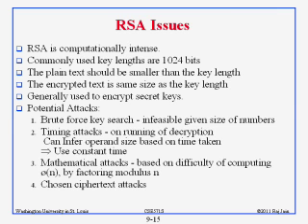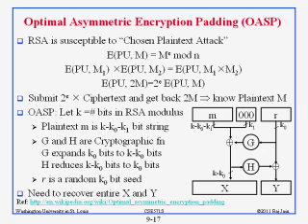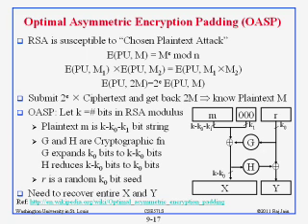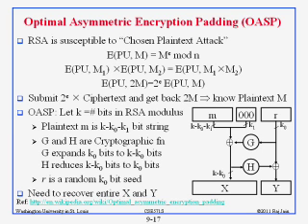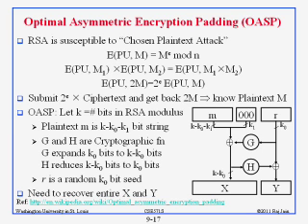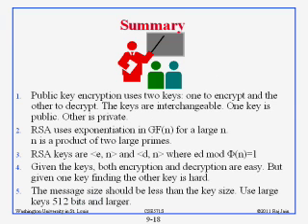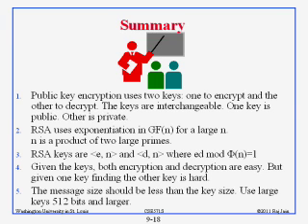CSE571-11-09B: Public Key Cryptography and RSA (Part 2 of 2)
Second part of Audio/Video Recording of Professor Raj Jain's class lecture on Public Key Cryptography and RSA. It covers Public Key Encryption, Public Key Encryption Example, Symmetric vs. Public-Key, Public-Key Authentication and Secrecy, Public-Key Applications, Public-Key Requirements, Security of Public Key Schemes, RSA Public Key Encryption, Finding d and e,  Exponentiation, Optimizing Private Key Operations, RSA Issues, Progress in Factoring, Optimal Asymmetric Encryption Padding (OASP)